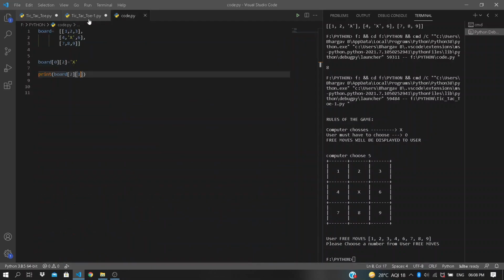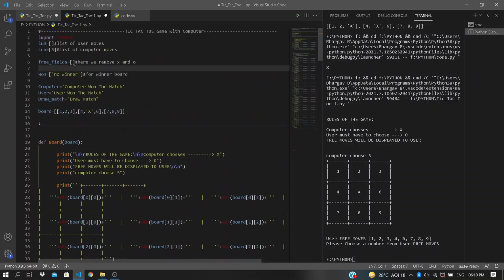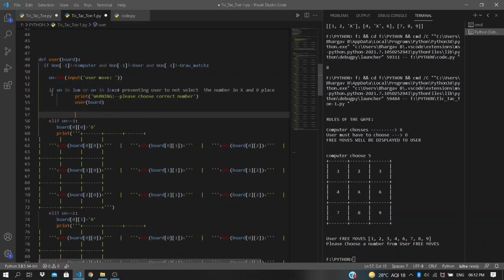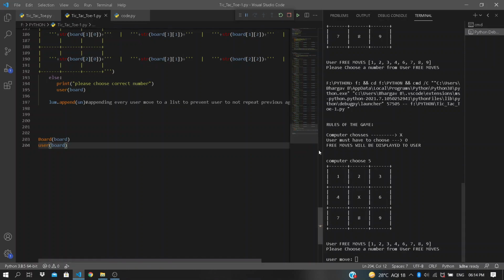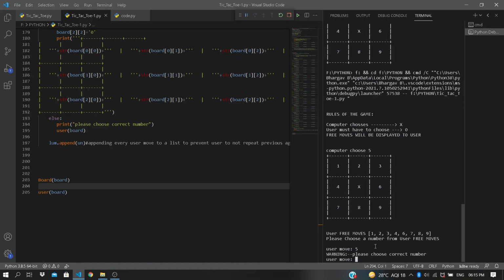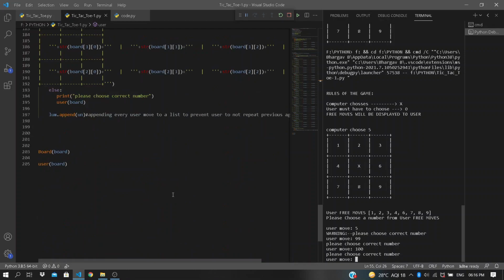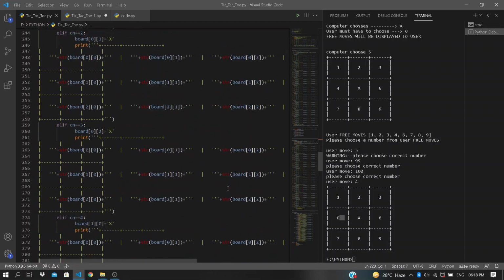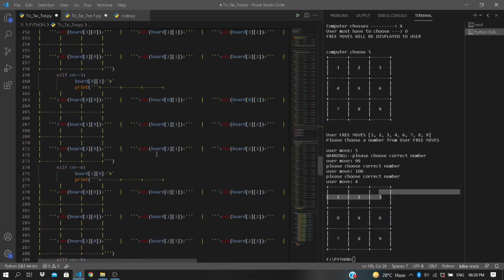Tic Tac Toe game in Python - 2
Hi there! First of all Thanks for Coming to Our YouTube Channel. Welcome to Universal Programming Tutorials. In this video. I have explained about the functions of our Tic Tac Toe game in python. In my next video. I will explain remaining functions in detail.
try to run these code and see how it works ✌😉👍

github link:-